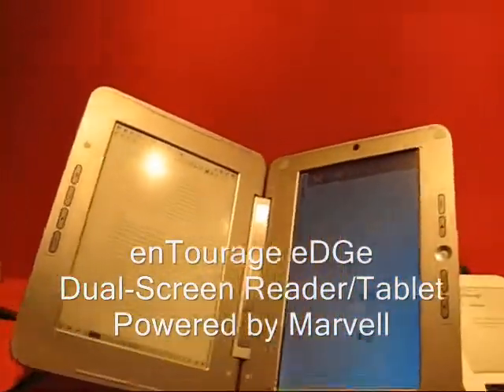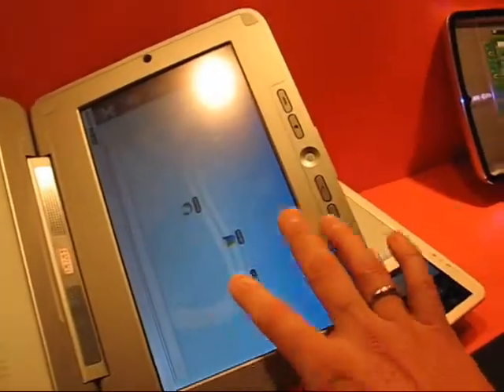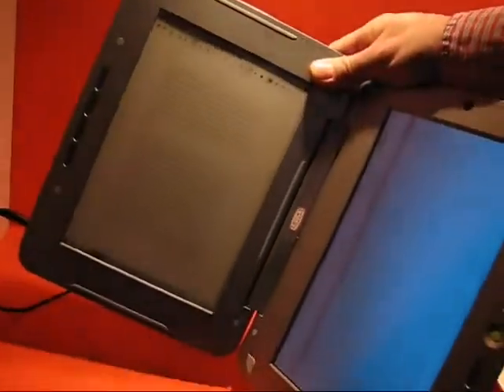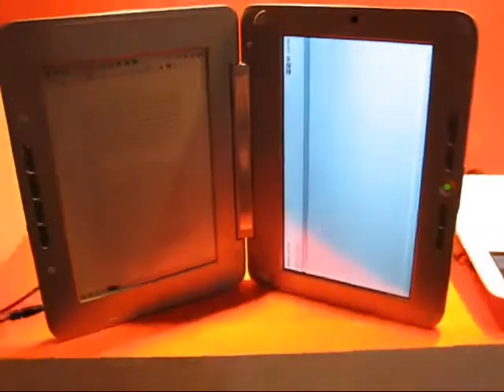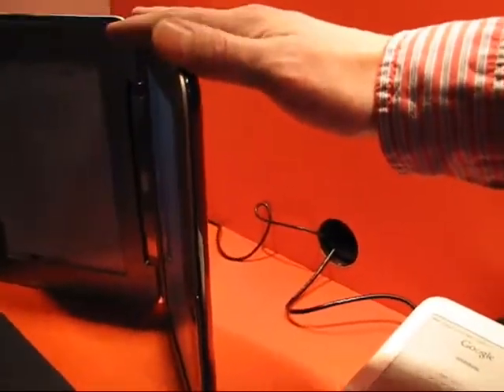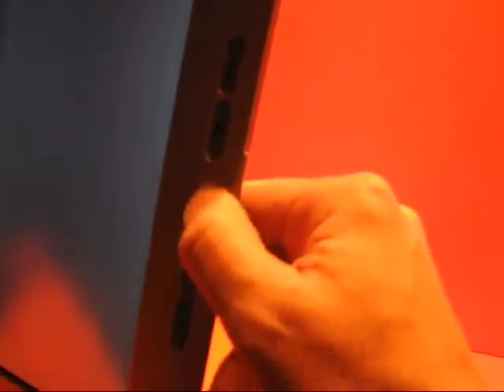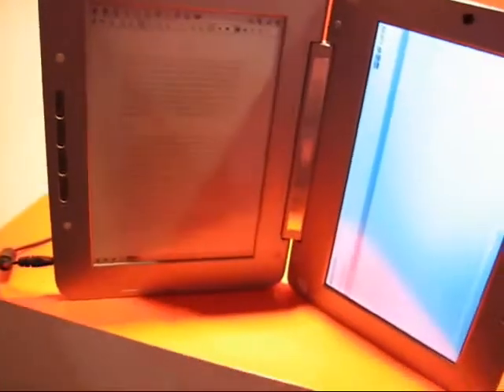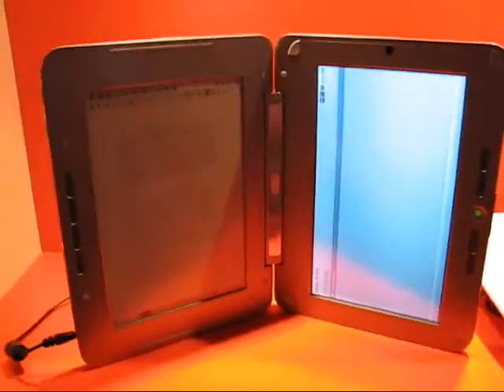Entourage Edge Dual-Screen Android - Ereader